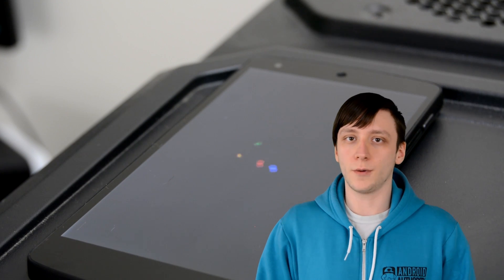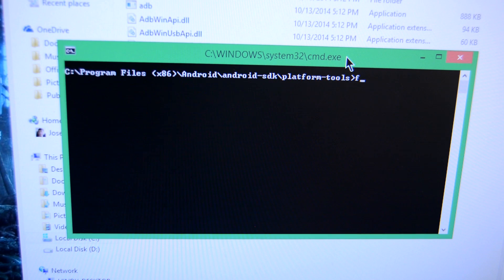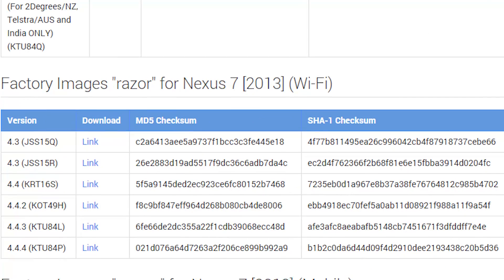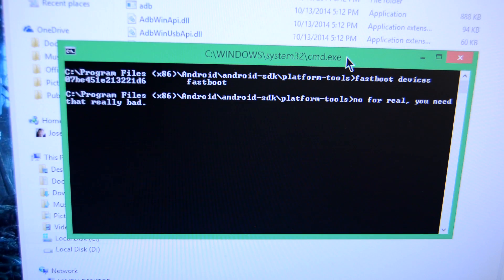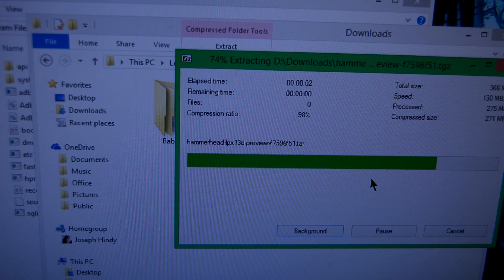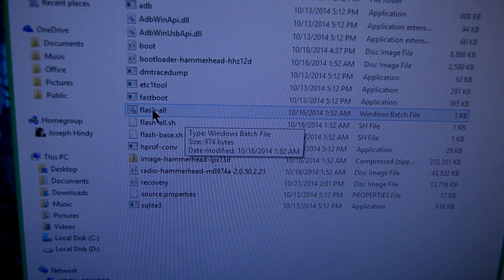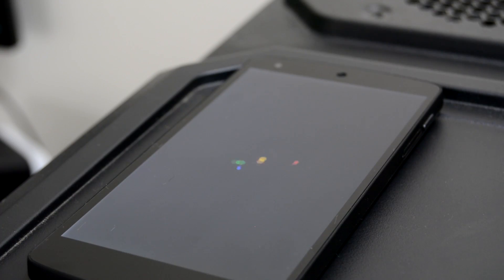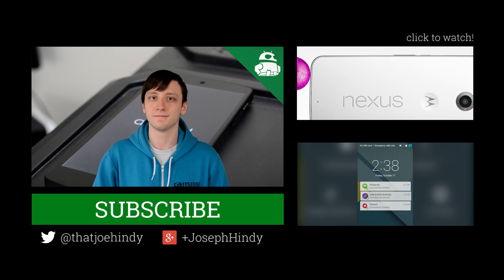How to manually install Android Lollipop on a Nexus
Join us as we walk you through how to manually install Android 5.0 Lollipop on a Nexus device!